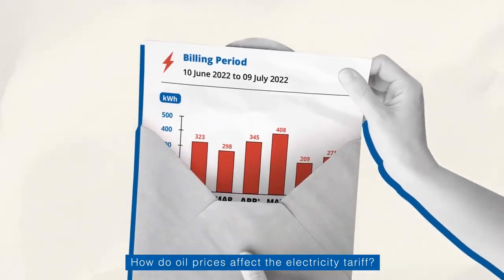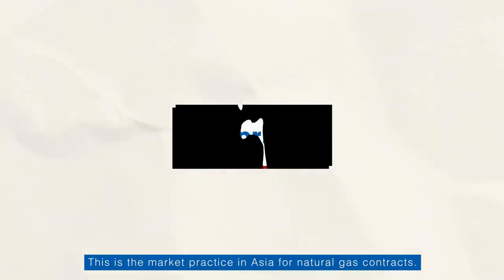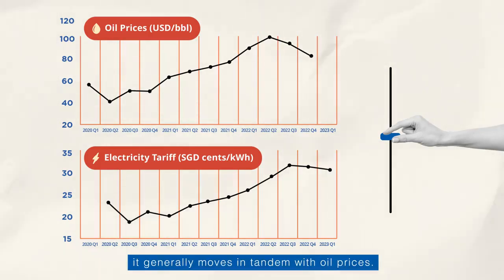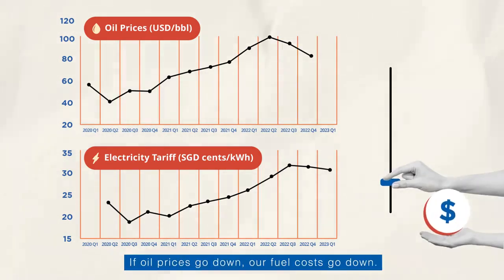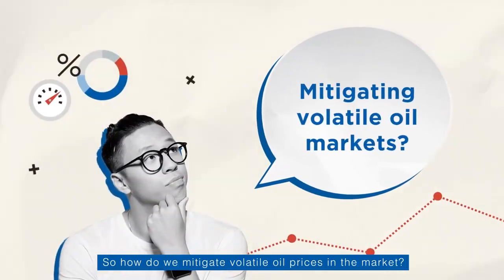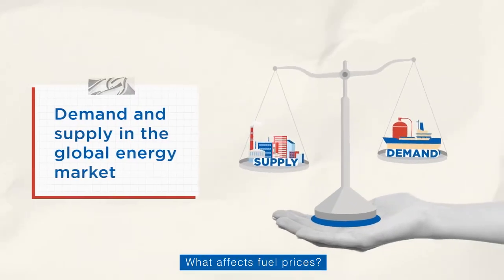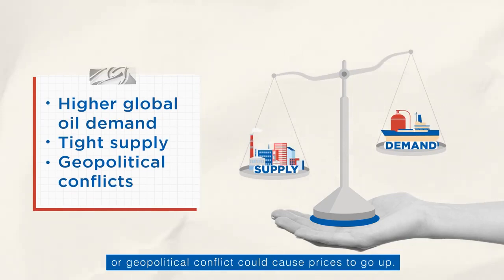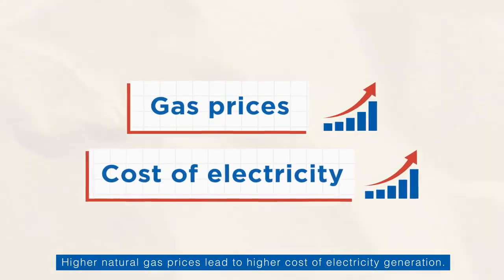EMAExplains: How oil prices affect the electricity tariff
Oil prices and the electricity tariff. How are they related and why do fuel prices affect our electricity bills? Here's a quick overview!